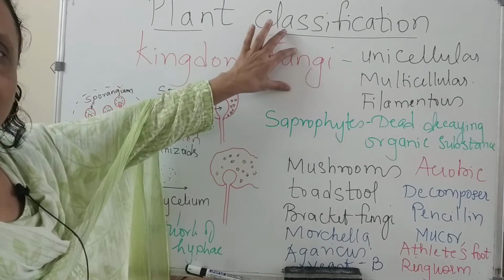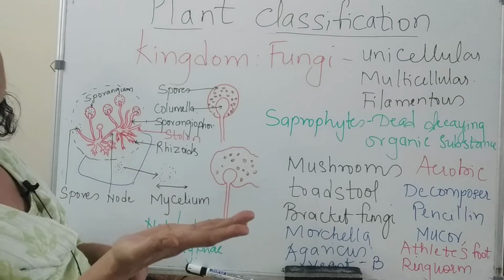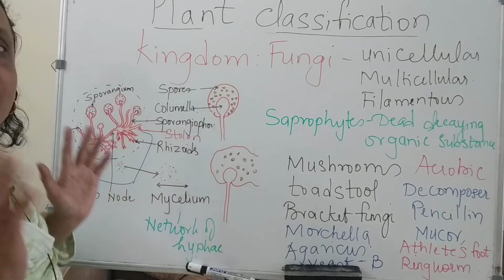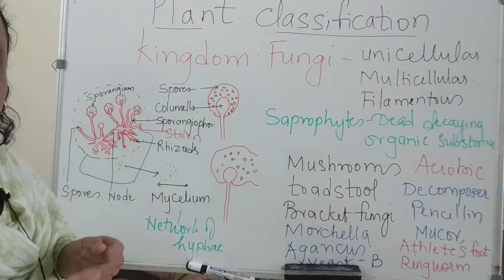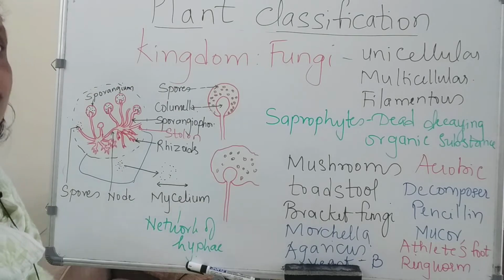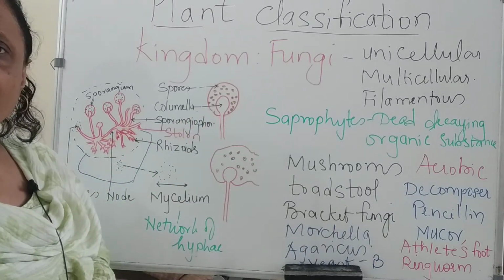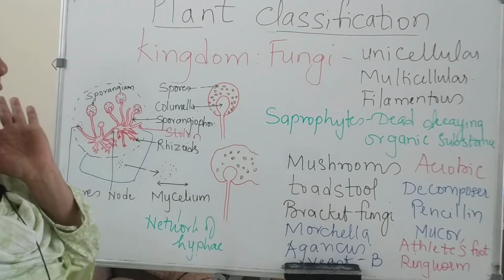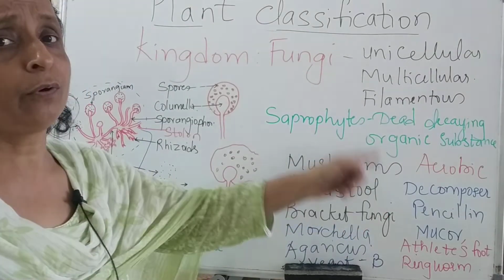Plant classification (Kingdom -Fungi)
Kingdom Fungi includes bread mould.It spoils our bread.Agaricus is an edible mushroom.Yeast helps to ferment bread and provide vitamin B.Ringworm and athletes foot is skin disease caused by fungus.Penicillium notatum produces penicillin which is an antibiotic.